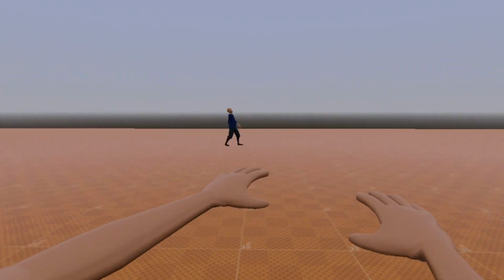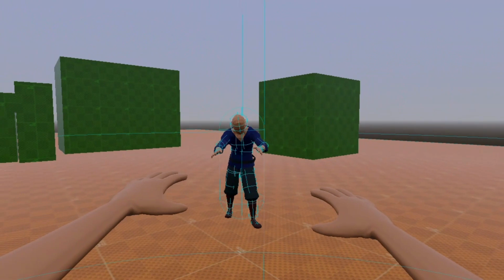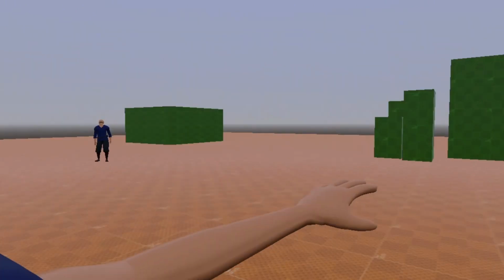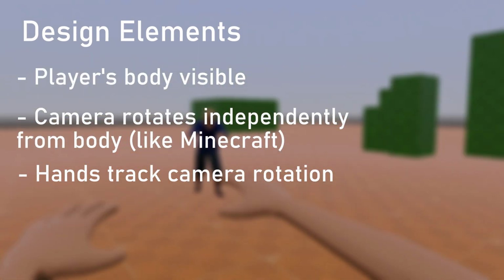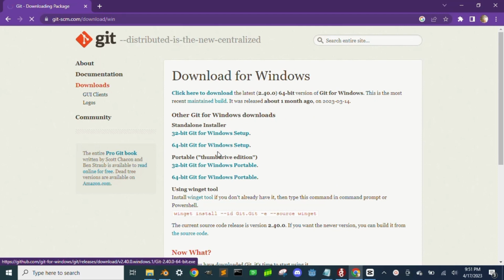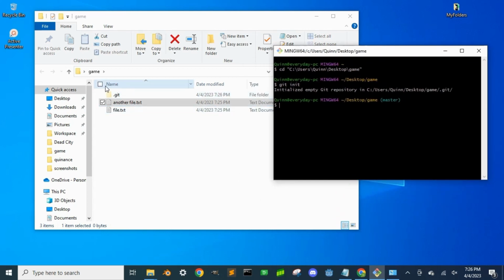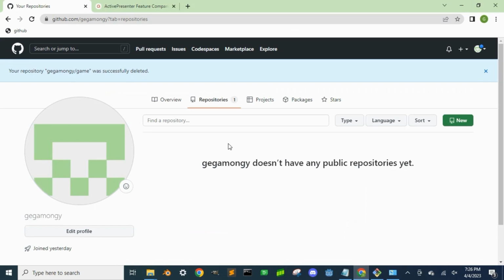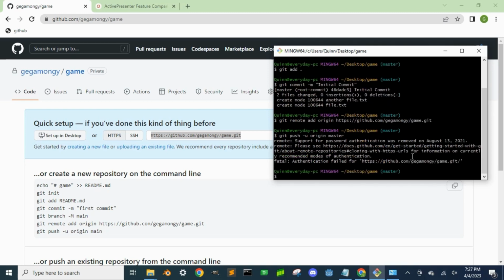Godot 4: Advanced First Person Player Controller Workflow Tutorial - Pt. 1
This is a workflow/dev-log series explaining my process for designing a complex first person player controller with multiple features in Godot 4.